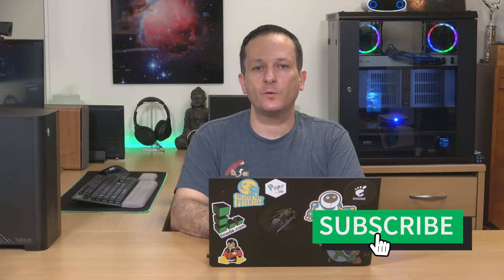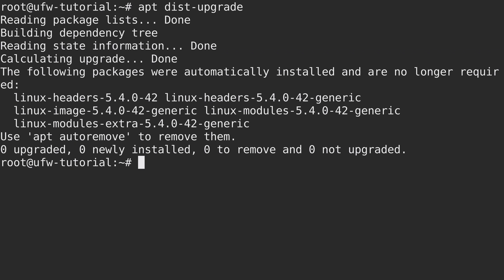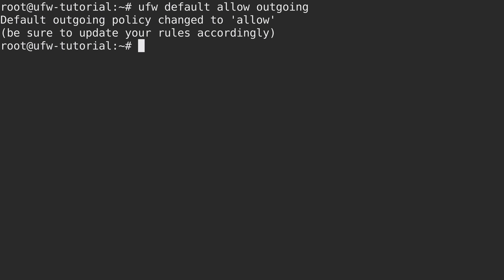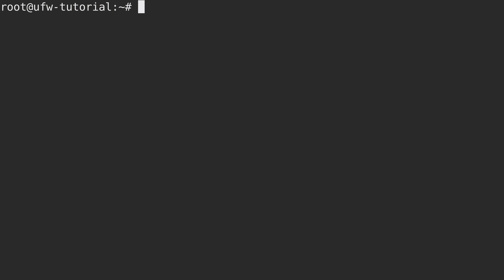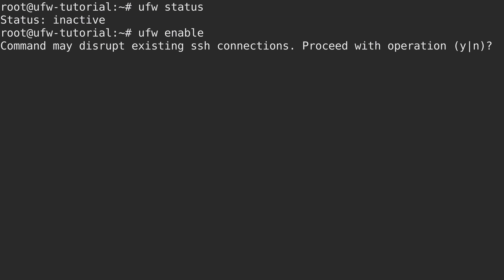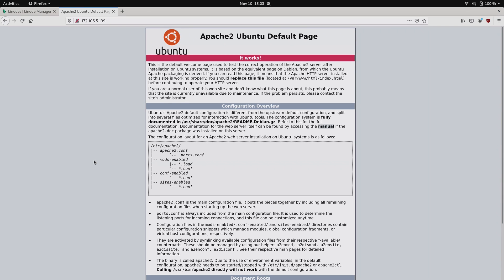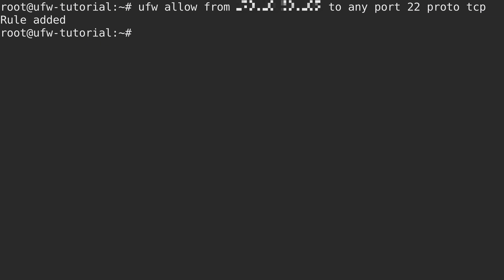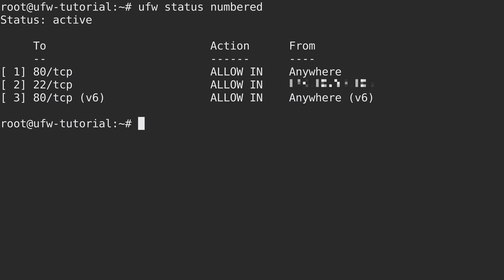Linux Firewall Tutorial | How to Configure Firewall Rules with UFW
UFW, or uncomplicated firewall, is a frontend for managing firewall rules in Arch Linux, Debian, or Ubuntu. UFW is used through the command line, although it has GUIs available, and aims to make firewall configuration easy (or, uncomplicated).

Chapters:
0:00 - Intro
0:52 - Getting Started
2:00 - Installing UFW
3:00 - Configuring Default UFW Rules
4:50 - Enabling SSH with UFW
5:50 - Enabling UFW
6:58 - Allowing Other Ports
7:45 - Allowing Specific IPs
9:44 - Deleting Rules
12:30 - Outro

Product: Linode, UFW, Cloud Firewall; Jay Lacroix;